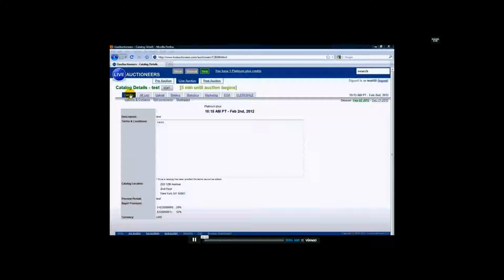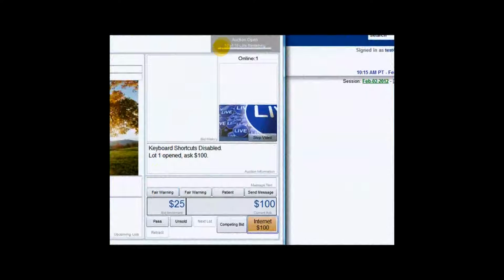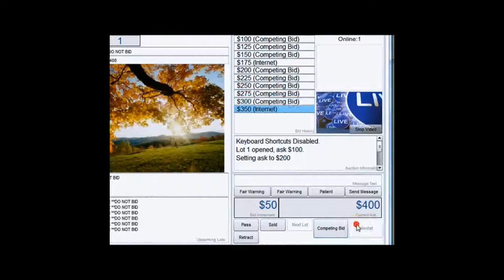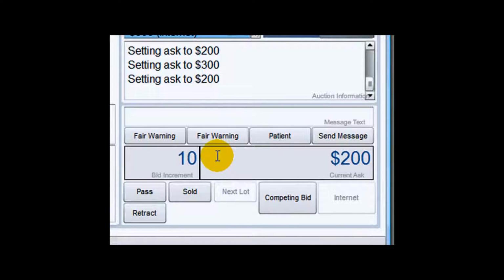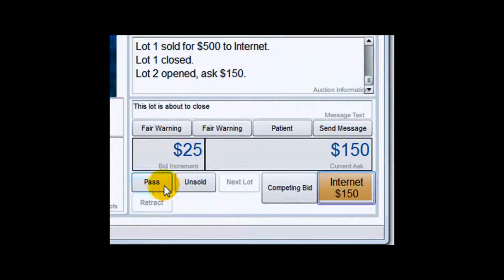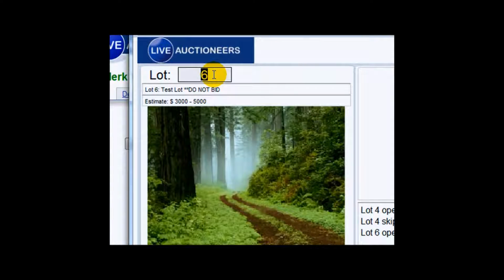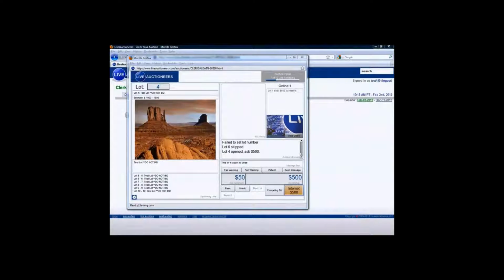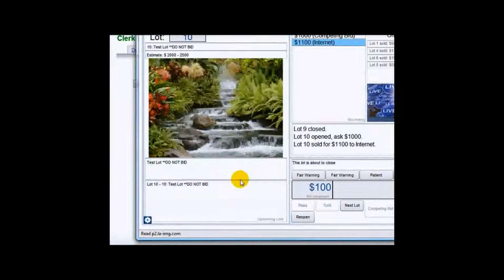Marion Tutorial Video